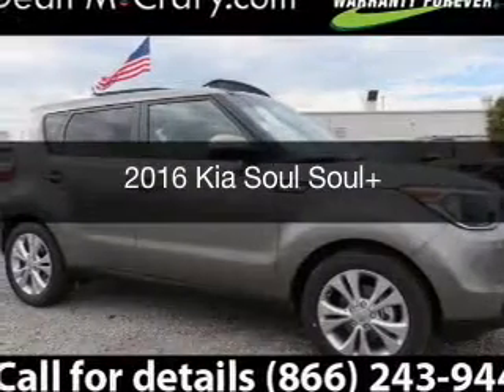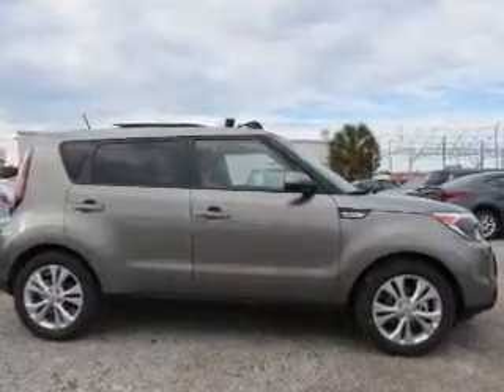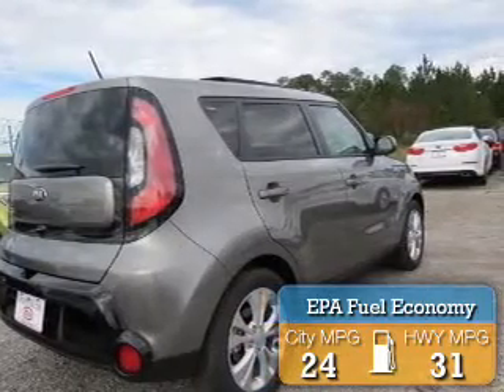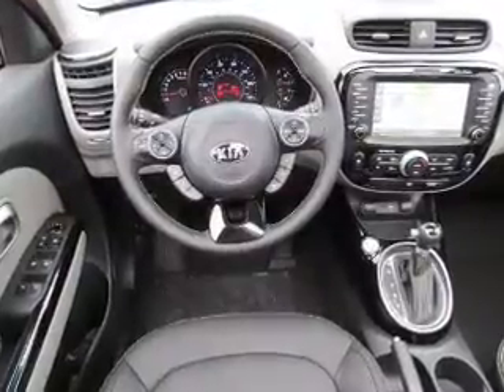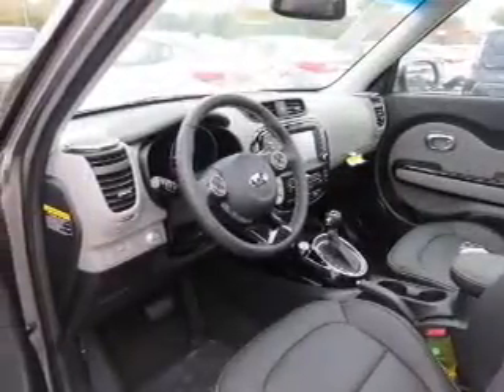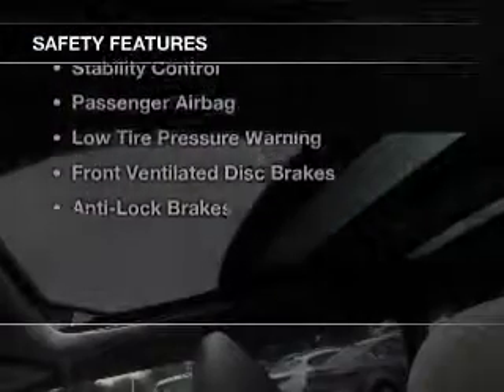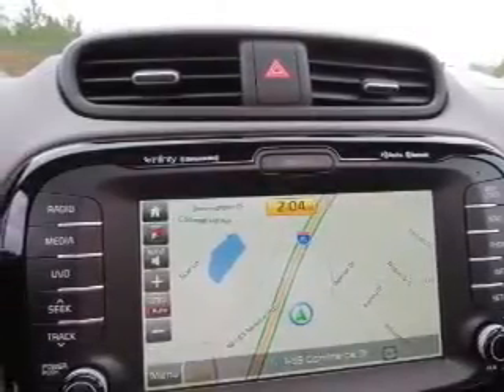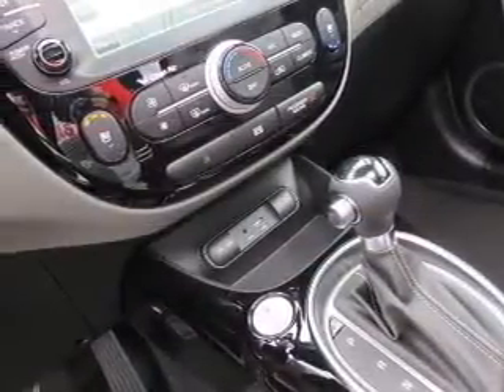2016 Kia Soul - Mobile AL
Year: 2016
Make: Kia
Model: Soul
Trim: Soul+
Engine: 2.0 L, 4 cylinder
Transmission:
Color: Gray
Mileage: -1
Address:
1525 Beltline Hwy